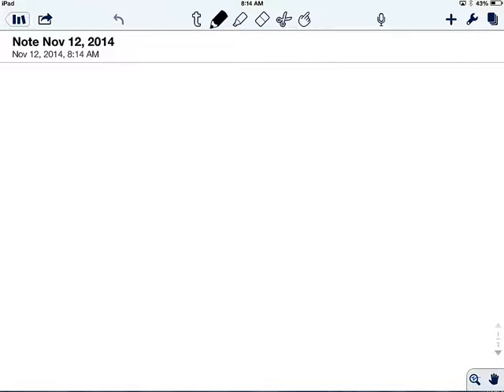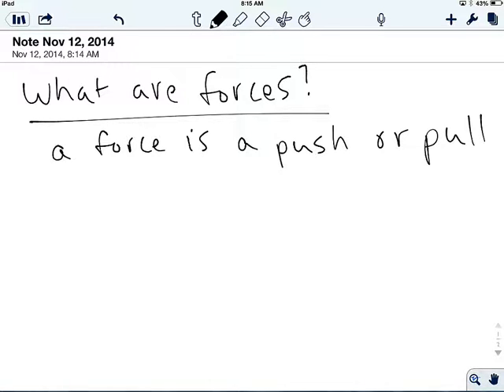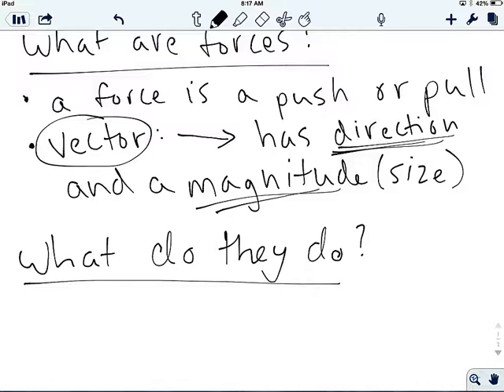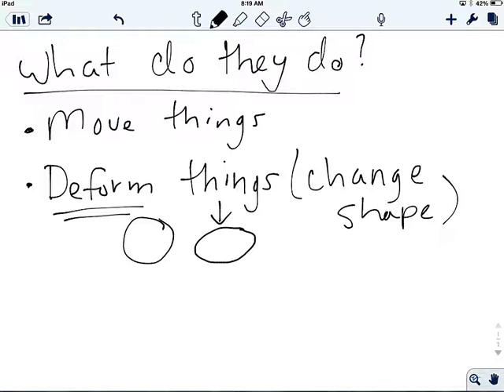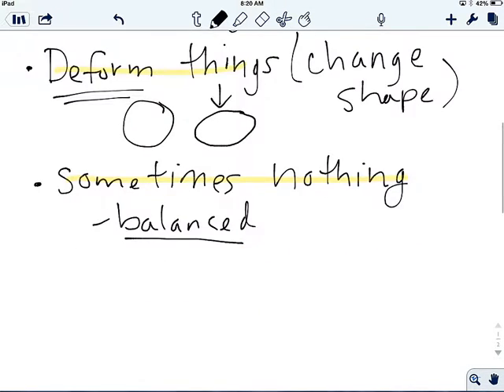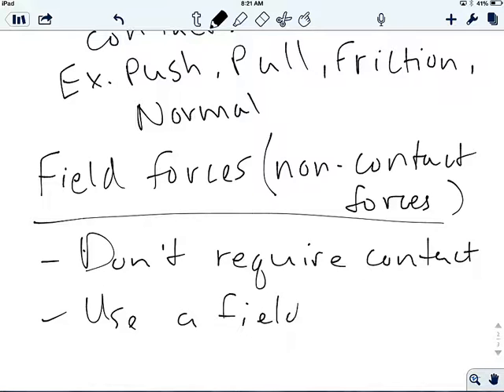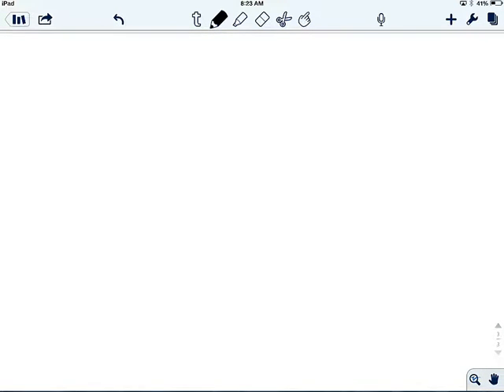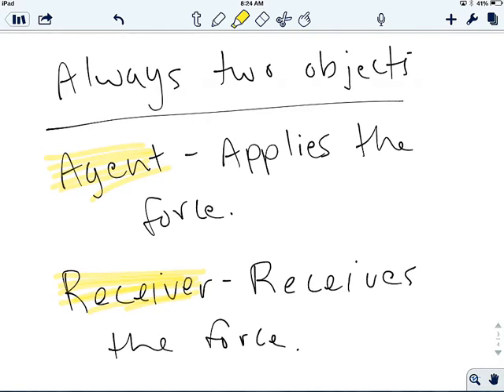What is a Force?